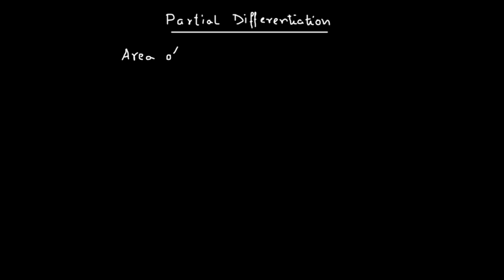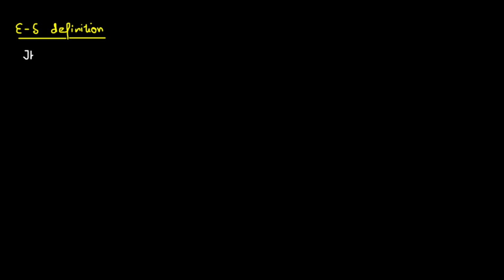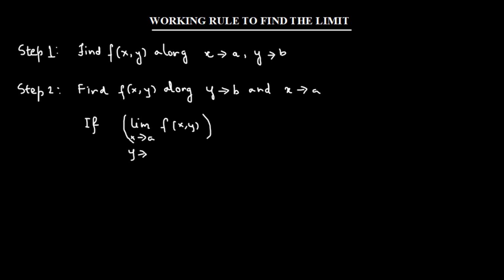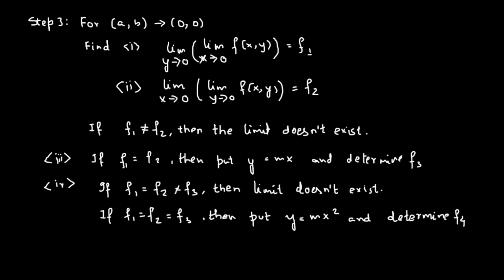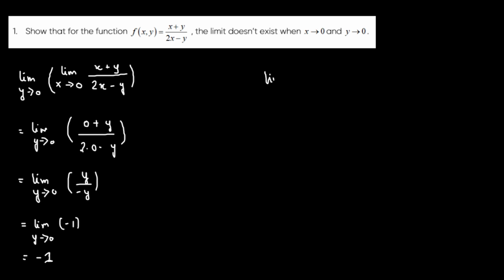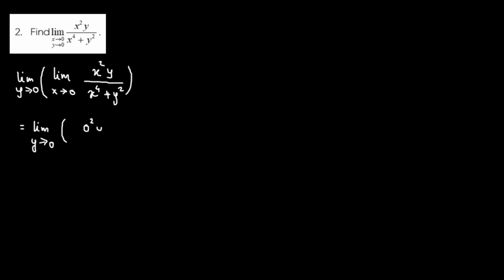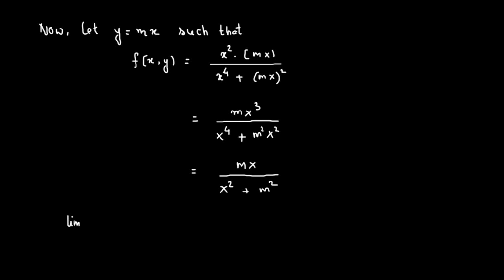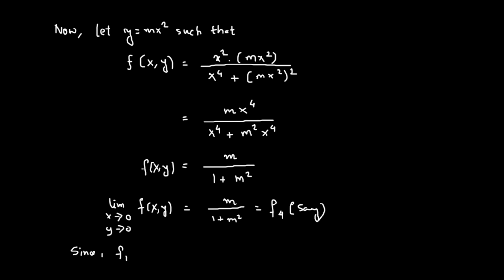Lecture 1 | Partial Differentiation | Evaluate the Limit of Function of Two Variable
Lecture 1 | Partial Differentiation | Limit of Function of Two Variable

Welcome to this lecture on the Limit of Function of Two-Variable! In this video, we'll be discussing how to calculate the limit of a function of two variables. We'll provide step-by-step examples of how to solve problems related to this topic.
With this tutorial, you'll gain a better understanding of the limit of a function of two variables and be able to apply this knowledge in real-world scenarios.
About